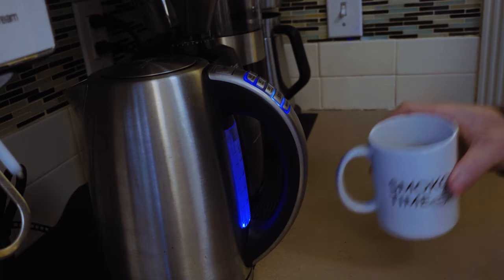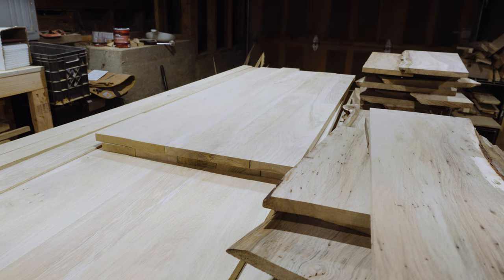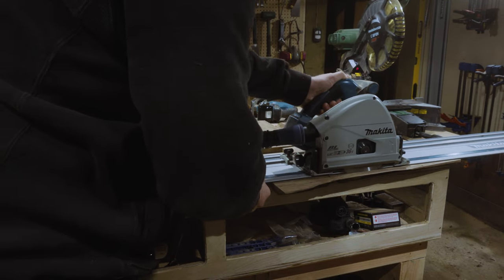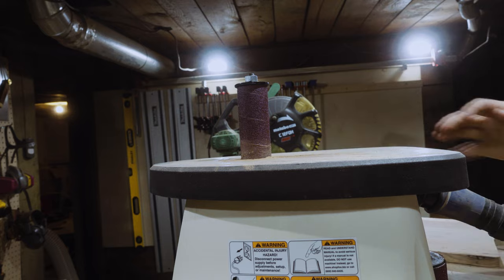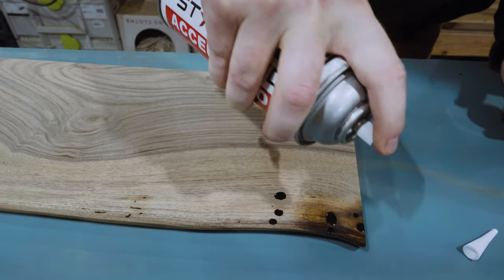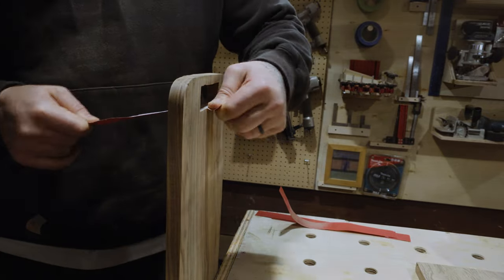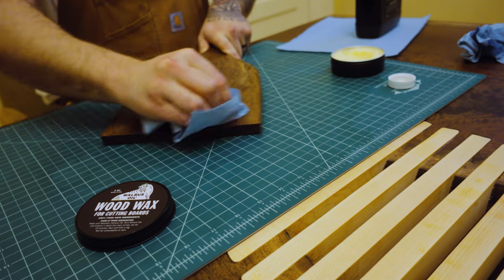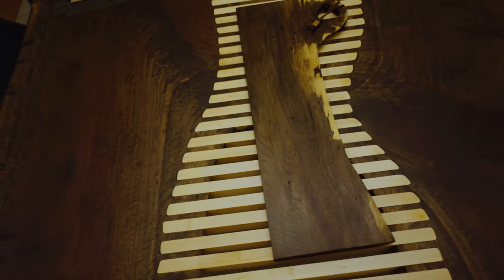Making 23 Charcuterie Boards in ONE week...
I go on a journey of self discovery while making charcuterie boards - well, not really. I make a batch of charcuterie boards as gifts, the are not difficult but they are incredibly time consuming...